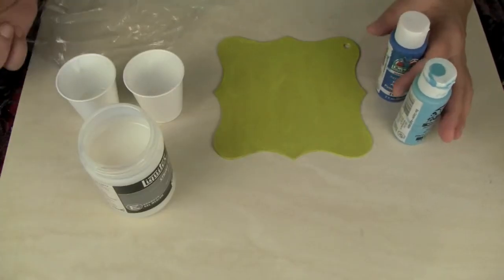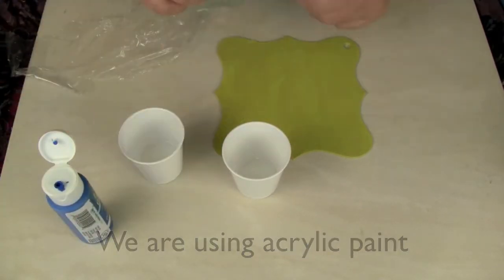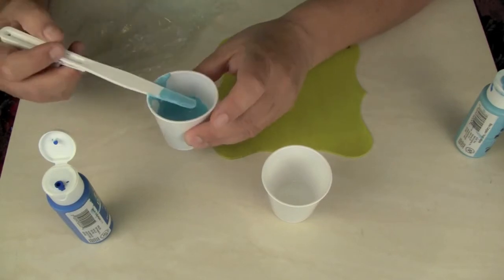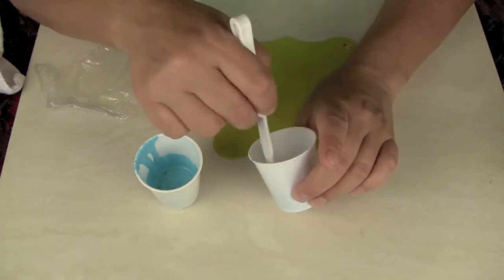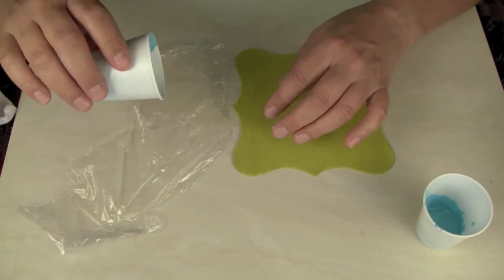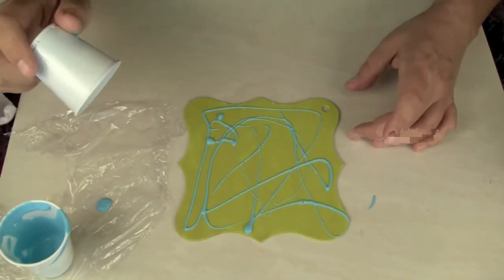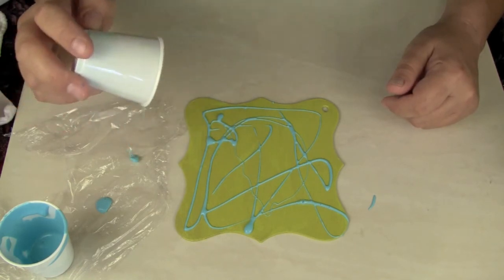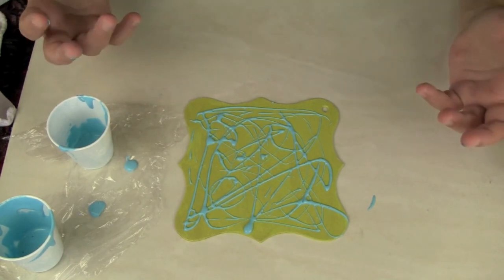Things Crafty Epsiode 11 String Gel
In this episode we show you this fun product from Liquitex called String Gel, you can pretend your Jackson Pollack for awhile. have fun creating!